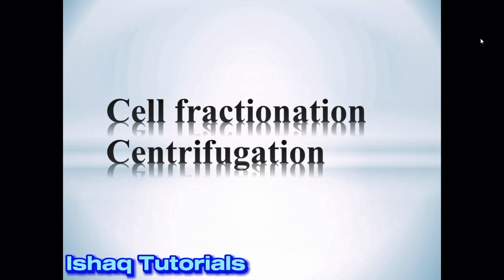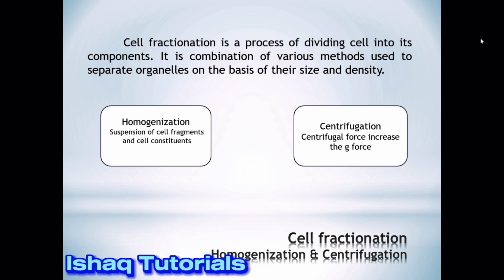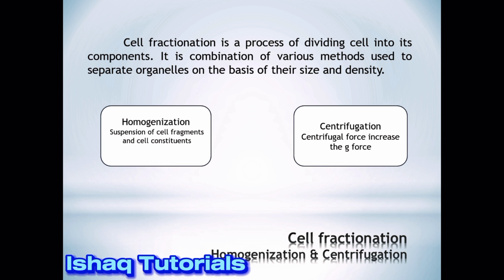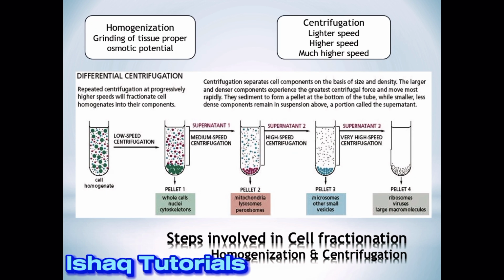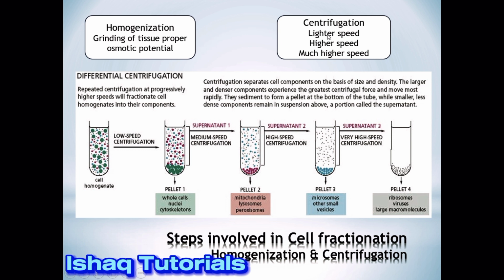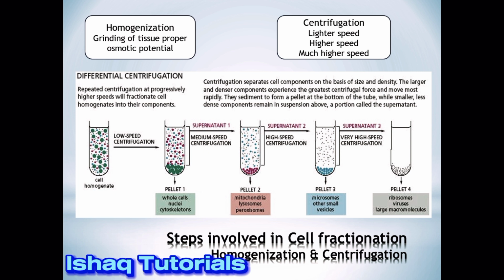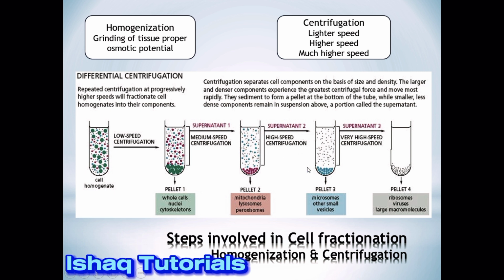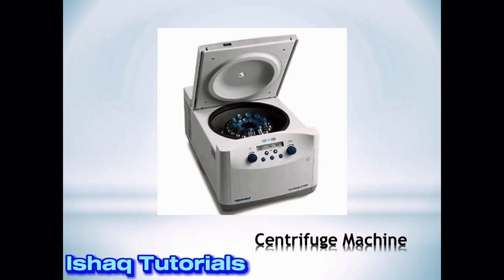centrifugation cell fractionation class 11 biology techniques used in cell biology neet ncert mdcat